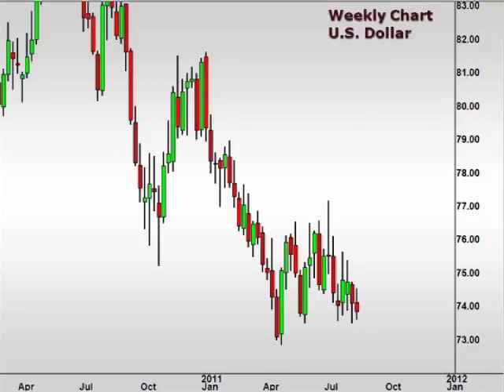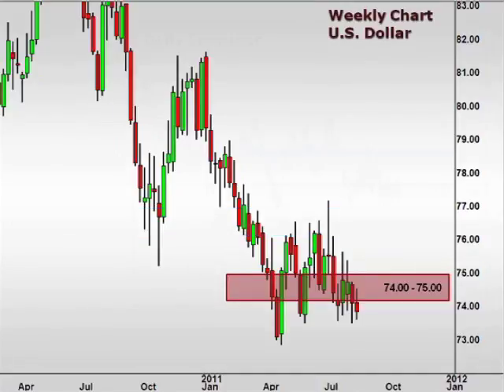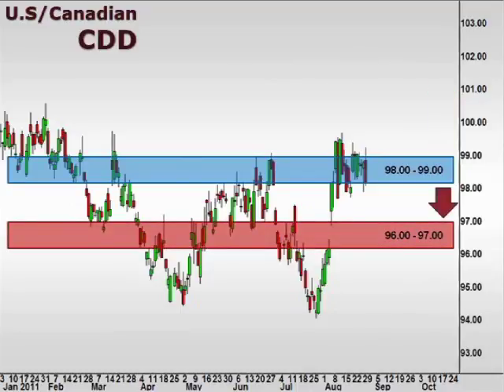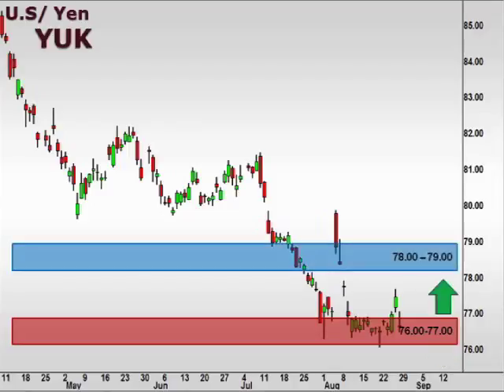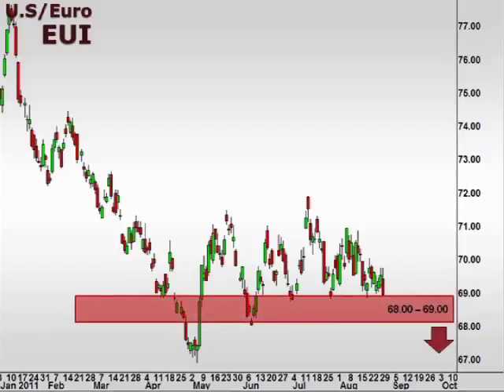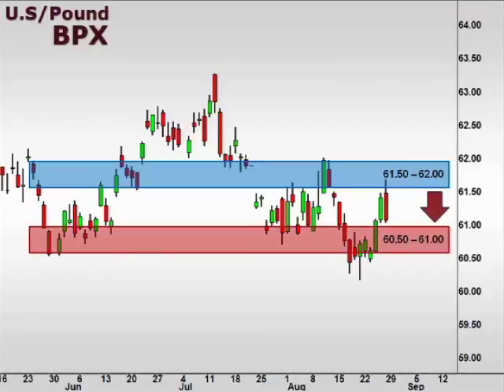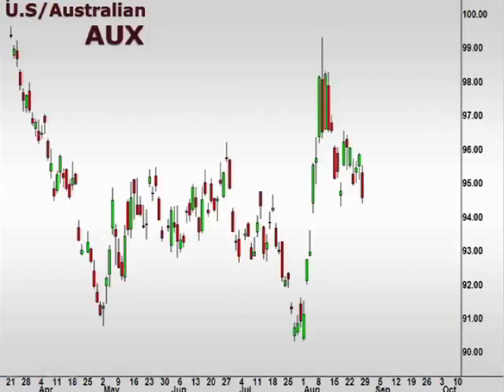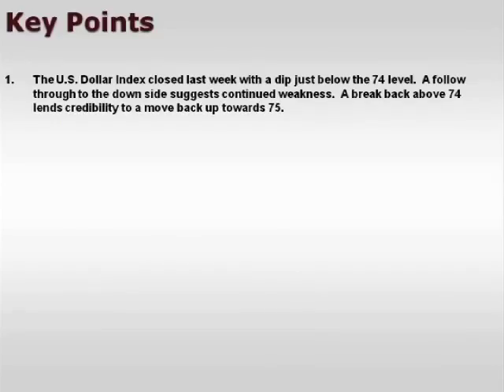8/29/2011 FX Options Weekly Outlook